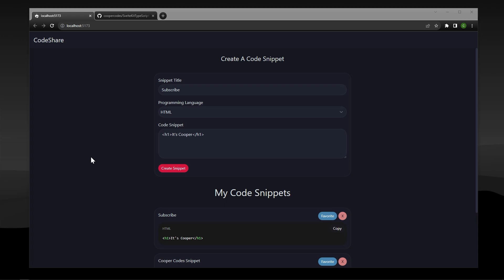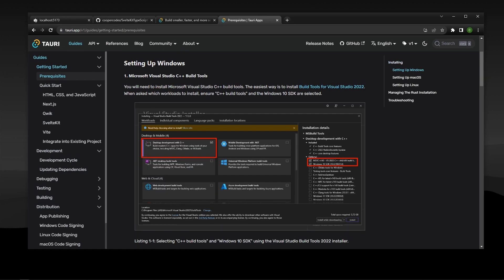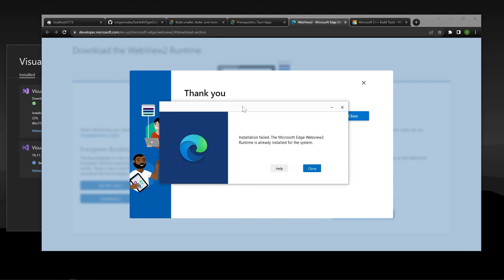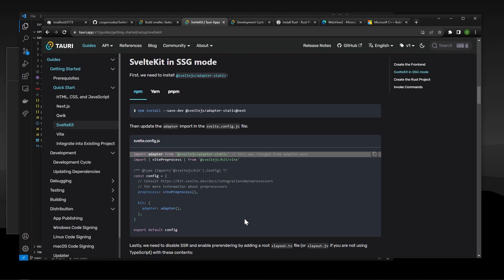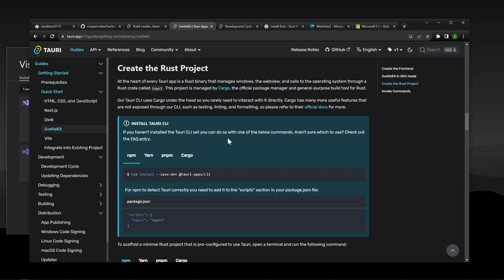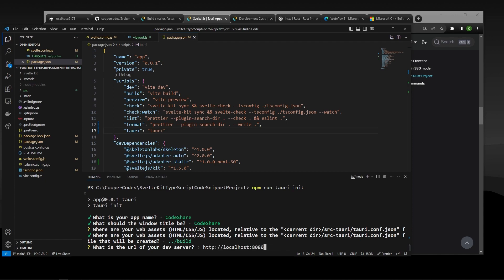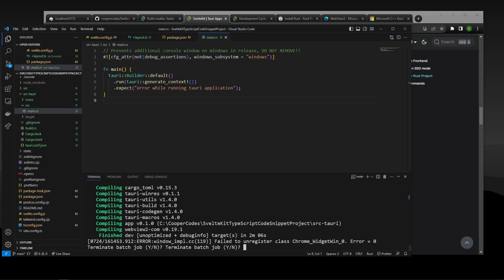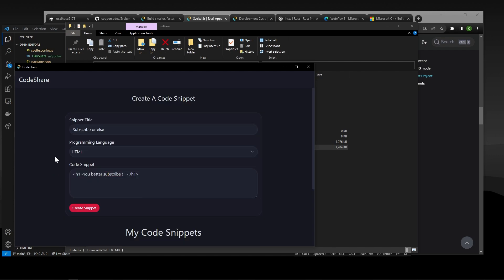Turn Any SvelteKit Website Into A Desktop App With Tauri (Complete Windows Setup)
In this video I show how to take SvelteKit websites and turn them into performant desktop applications. We do this by using a toolkit called Tauri, which allows you to build Desktop apps from modern frontend frameworks such as SvelteKit, Next.js, and more. Tauri is built on Rust, and allows us to create desktop applications for all major desktop platforms. If you are interested in developing desktop applications, I think that this stack has a bunch of potential. Let me know if you'd like to see more content like this! This video is also applicable to any SvelteKit project (Not just the one I show), follow the steps and you can turn your website into a desktop app in just 12 minutes.

Original SvelteKit Project (The original code if you'd like to clone)

0:00 Introduction
1:20 Prerequisites instillation (Windows)
4:22 SvelteKit setup for Tauri
6:40 Initializing Tauri / Rust project
8:47 Running Tauri app in dev mode
9:52 Running Tauri app in build mode (Build .exe for your project!)
11:31 Thanks for watching!